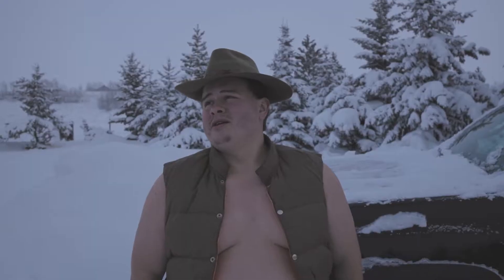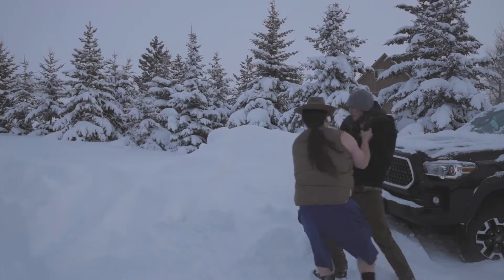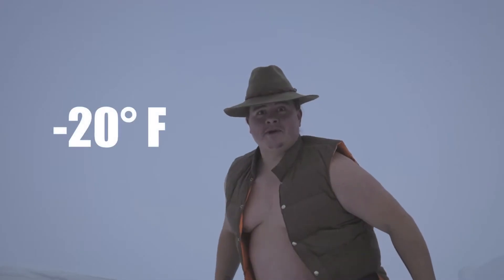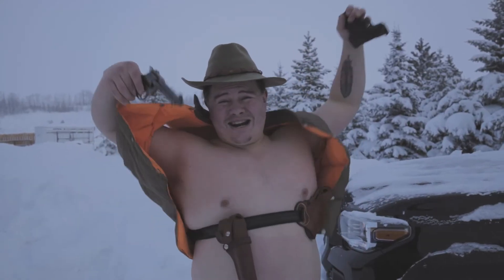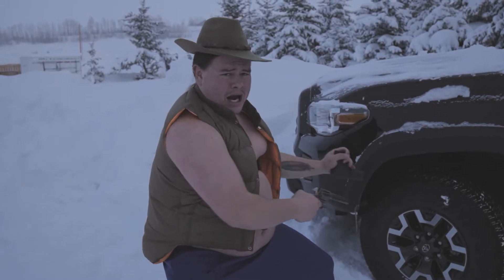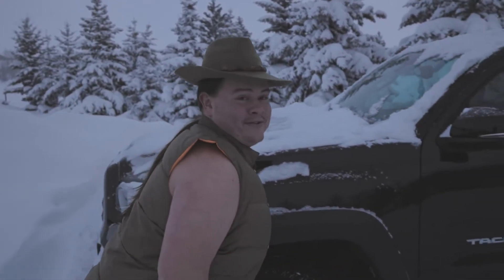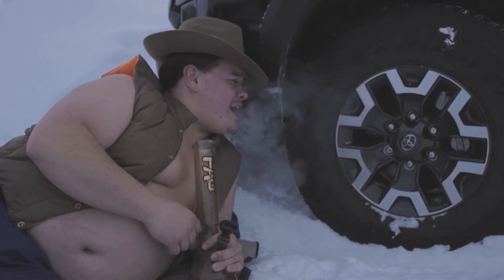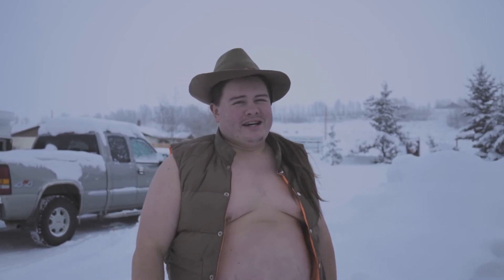50 Ways to Fix a Flat (Sub-Zero)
Thanks For The Love Ya Bums ;)

It was -20° F when we filmed this, my nipples could cut the thing that cuts diamonds.